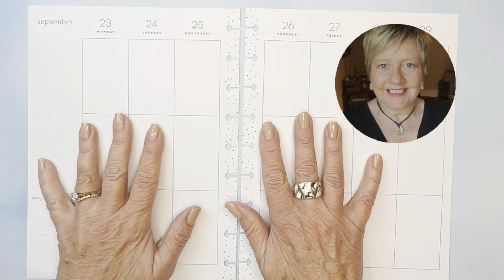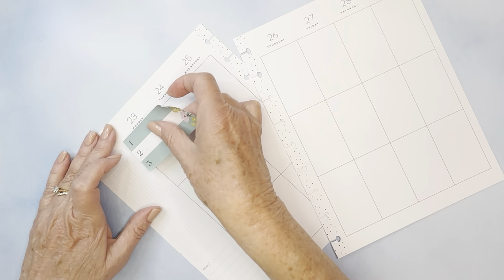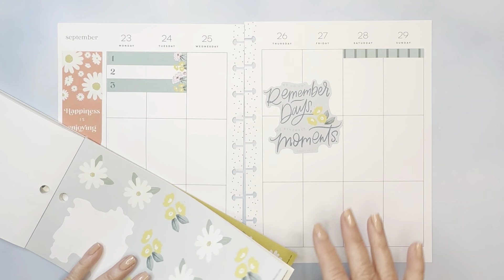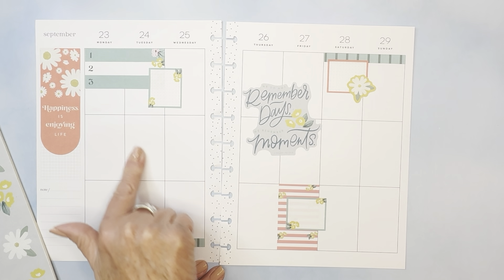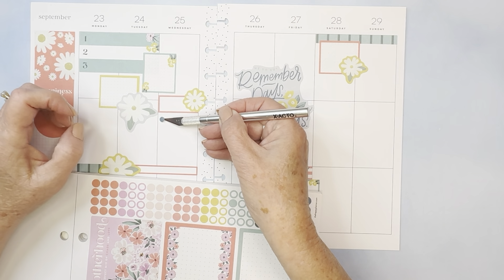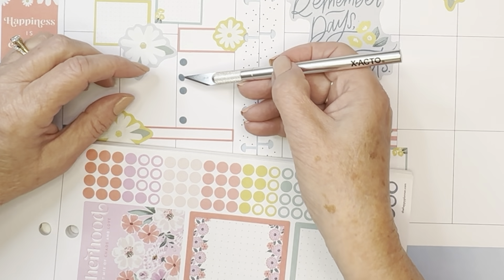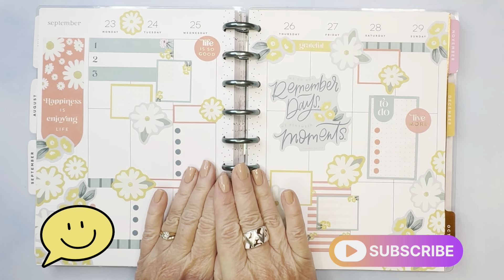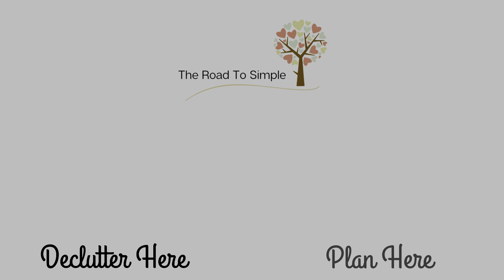Plan With Me - Happy Planner Classic Vertical Inspiration Idea: Stripes and Daisies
If you love to decorate your planner with stickers, check out this idea for a super cute daisy calendar spread.

For this Happy Planner Calendar Classical Vertical Layout, I used the Happy Planner Book, Fresh Bouquet.

THANK YOU!  This really helps me make More Videos for You!

❤️ LINK to instantly download my Road To Simple sticker sets on my Etsy Shop:

💚 Get your FREE 4-WEEK GUIDE -7 SIMPLE STEPS TO DECLUTTER

Remember to Enjoy the Simple Pleasures!  We KNOW those are THE BEST!
❤️ Angie 💚